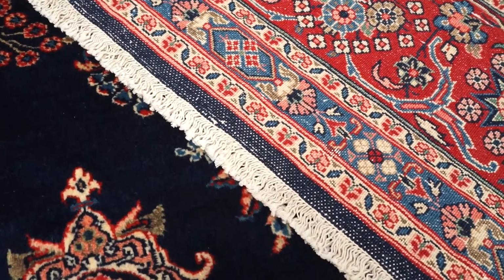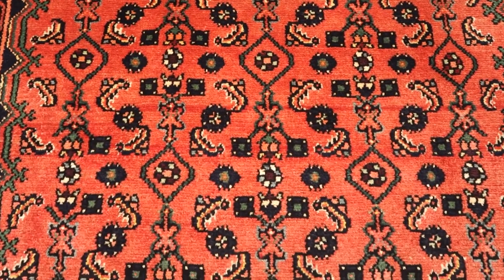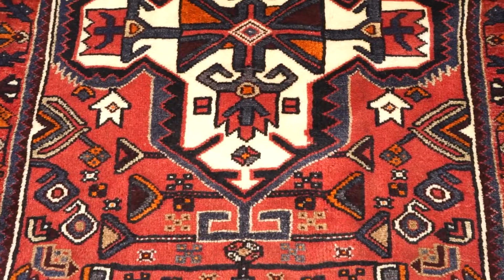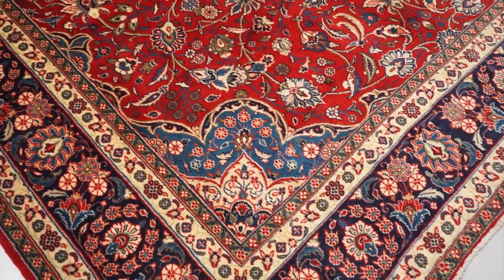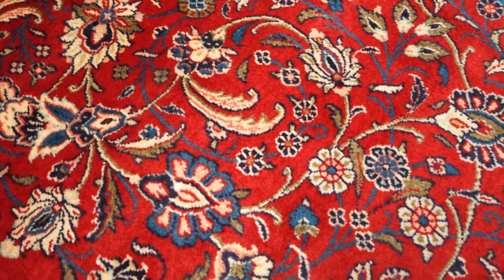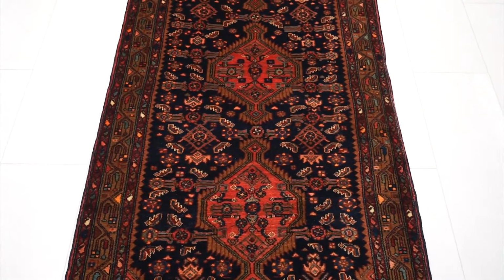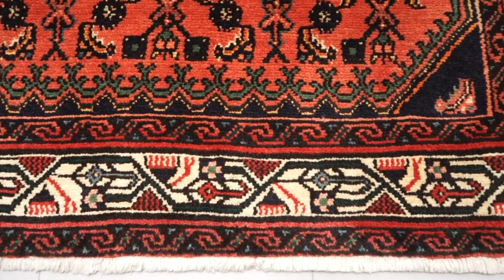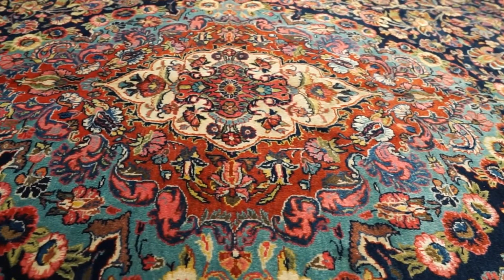Hamadan Rugs 101 | Types of Persian Rugs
00:00 Intro
00:51 Origin
02:14 Design
02:41 Colors
03:05 City vs Village Hamadan Rugs
04:00 Golfarang
04:13 Yousef Zanjani Workshop
04:26 Learn More

Hamadan rugs represent the city of Hamadan as well as the villages that surround the city. With over 1500 villages surrounding the city, a lot of variations were made in the design of these rugs.

Hamadan rugs are made of 100% wool pile and a cotton foundation, however, there are older Hamadan rugs with a wool foundation.

City Hamadan rugs are made from the workshops so these rugs are more luxurious, use a lot of floral designs and different background colors like yellow, and have a higher knot density. The workshop of Yousef Zanzjani is a famous workshop in the City.

Village Hamadan rugs on the other hand are smaller-sized mostly with geometric designs, and medium knot density, and use the typical red, blue, and cream colors.

Golfarang is a famous design of Hamadan rugs but you'll also see floral, medallion, medallion-and-corner, and Herati designs.

Catalina Rug deals only 100% Hand-Knotted rugs, each is One-of-a-Kind and Certified Authentic.
“100% Hand-Knotted Rugs for Authentic Beauty”

Love our rugs and want to tell others?